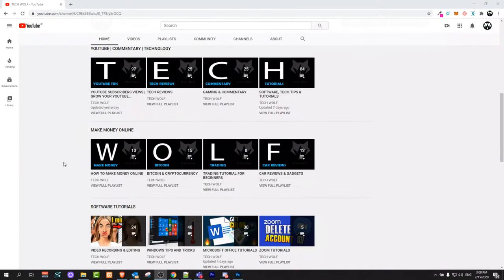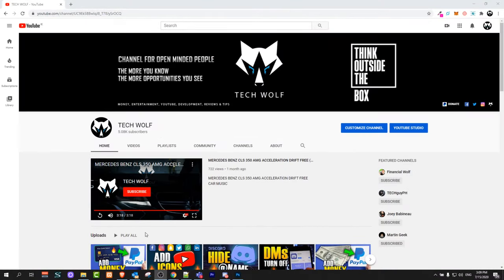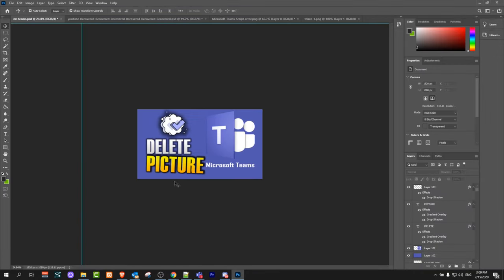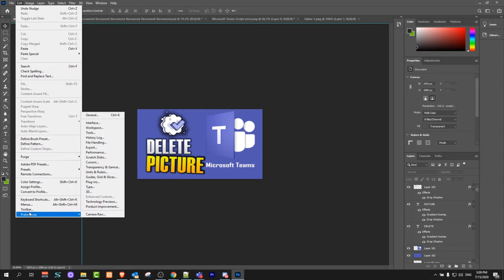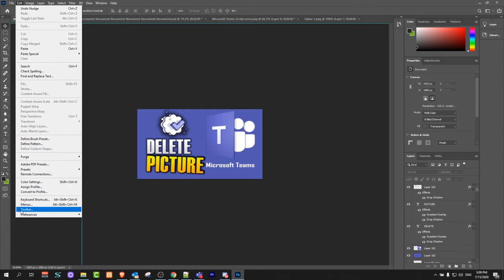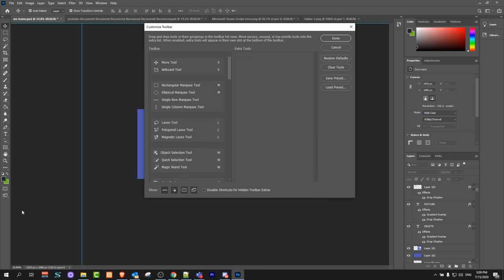HOW TO RESET PHOTOSHOP TOOLS TO DEFAULT